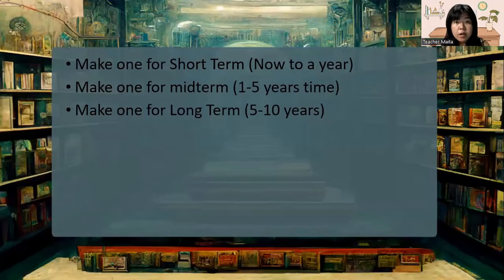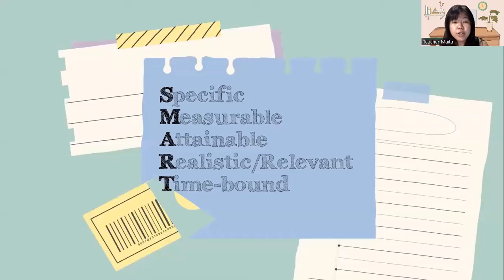Teacher Maita's HeART corner: Art as Therapy Goal, Obstacle, Solution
Madayaw my students! Welcome to Teacher Maita's HeART Corner! Let's do a bit of learning!
This is part of the Art as Therapy Series: Goal, Obstacle, Solution.